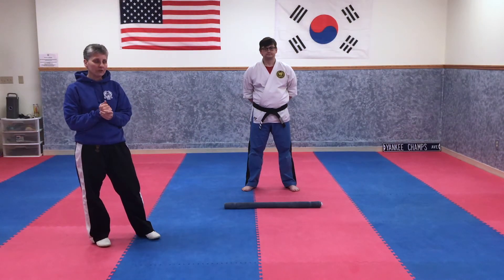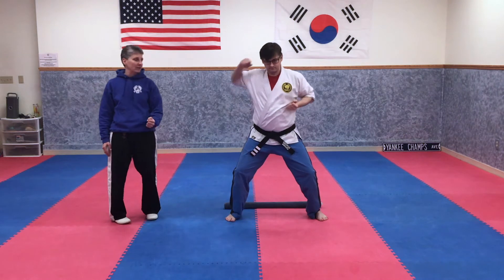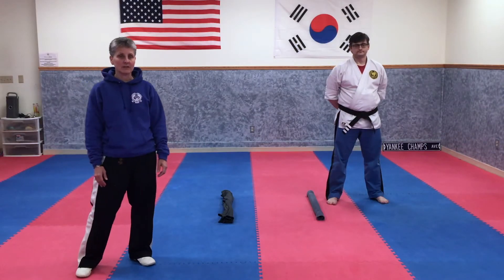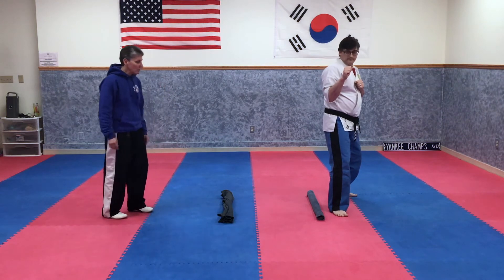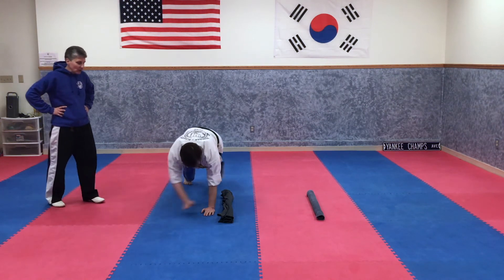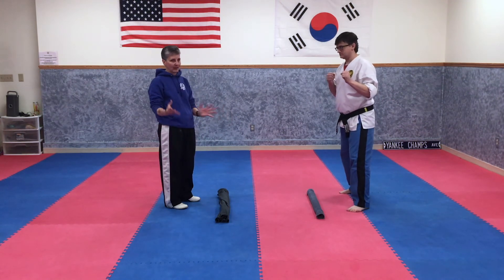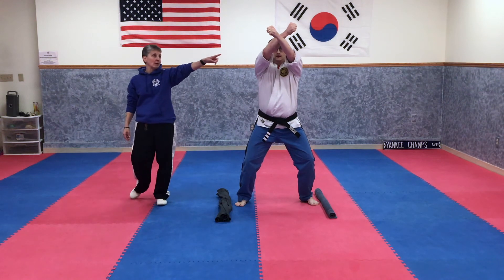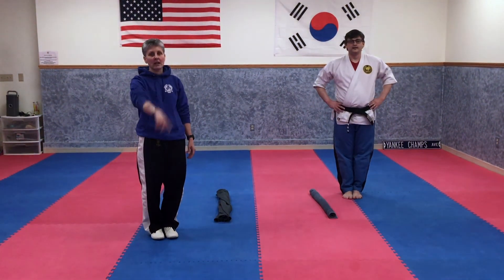Intermediate, Advanced & Black Belt Remote Class for April 29th & 30th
We continue our remote learning series with a new class for our beginner green through advanced red belts, as well as our black belts. Join us for more technique reviews and some fun as well!